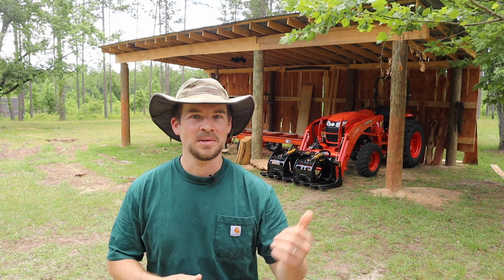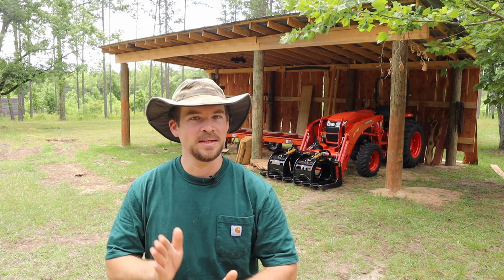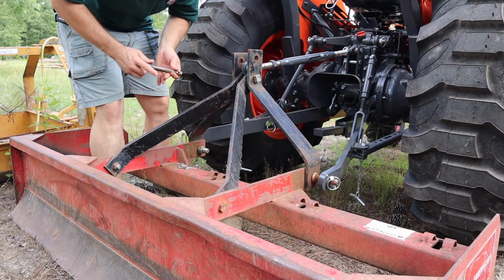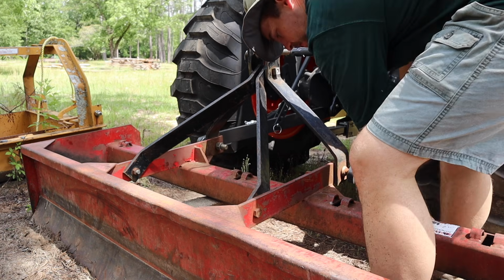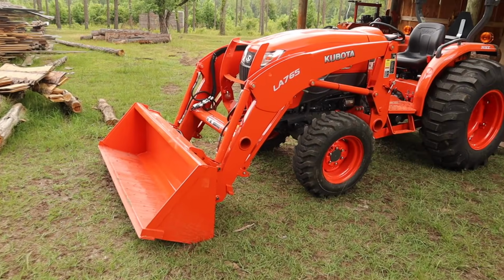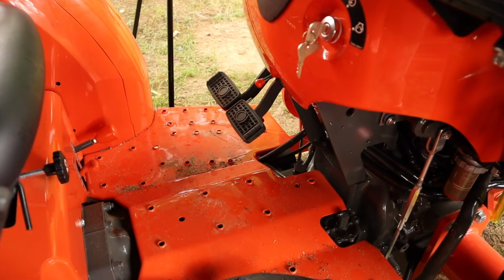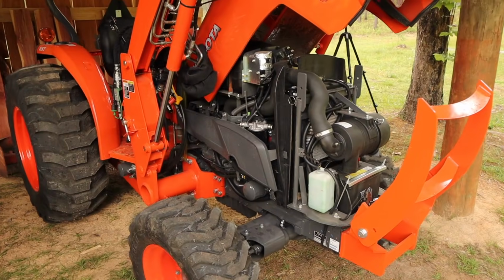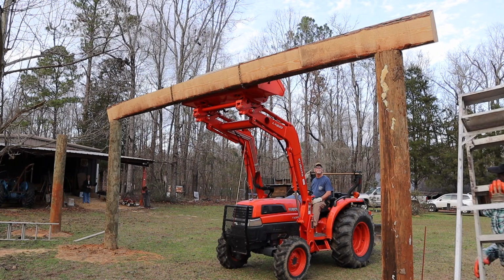I Should Have Bought This Years Ago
Major upgrade for the sawmill...and everything else.